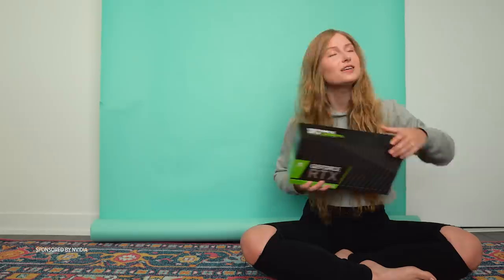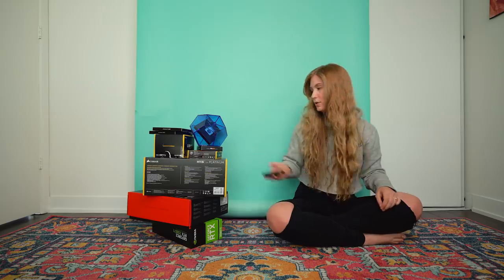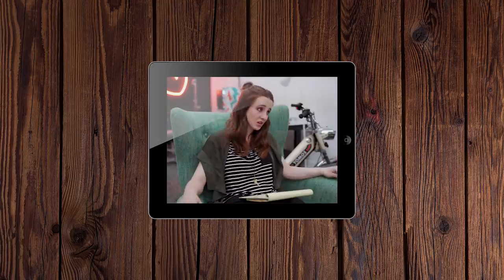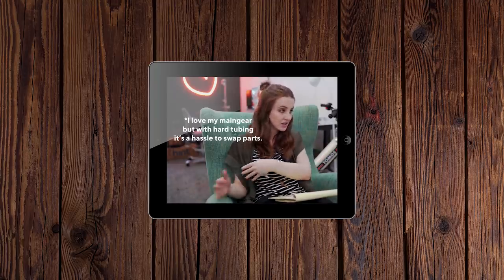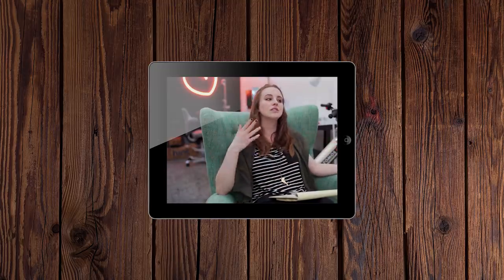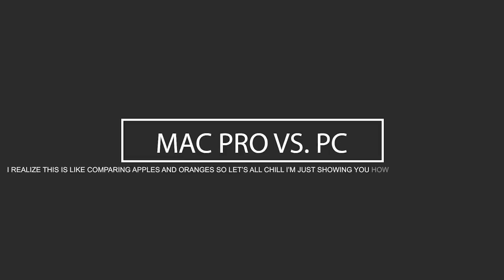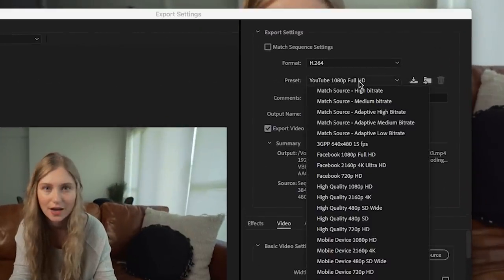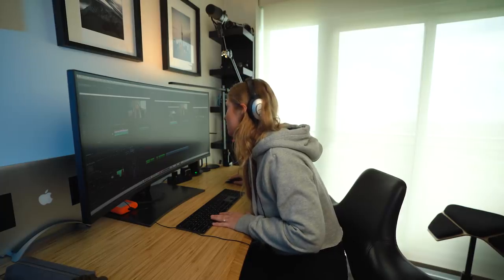BYE APPLE 👋🏻🍎 Why creators should build their own custom PC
Learn more about how NVIDIA RTX graphics cards give you the power to create better and FASTER ▷

PEACE-ING OUT from my Macbook life. I show you all da pieces of my new desktop PC and the importance of a powerful GPU for you creators out there.

SONY RX 100 V : (Amazon)
DJI MAVIC AIR:(Amazon)
ATLAS ADVENTURE BAG: (Amazon)
ATLAS ATHLETE BAG: (Amazon)
VIDEO MIC PRO PLUS: (Amazon)
DEADCAT WINDCOVER: (Amazon)
5 IN 1 DIFFUSION/BOUNCE: (Amazon)
JOBY GORILLAPOD: (Amazon)
LACIE 1TB HARD DRIVE: (Amazon)
LENS CLEANER & CLOTH: (Amazon)
CRYSTAL: (Amazon)
VELCRO HACK : (Amazon)